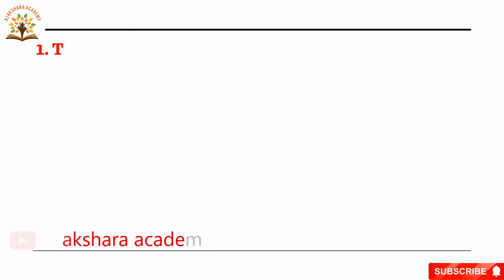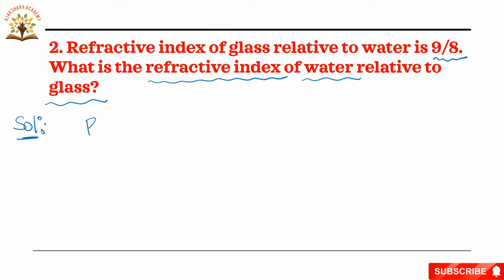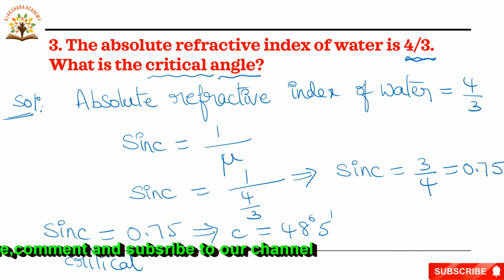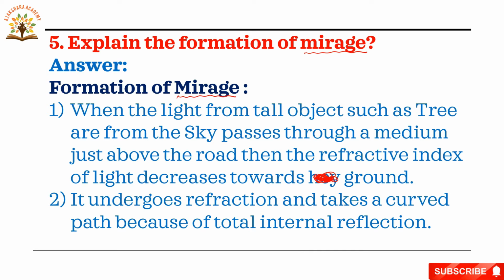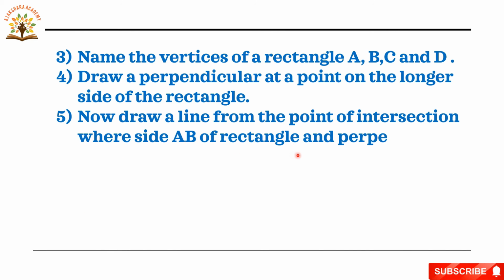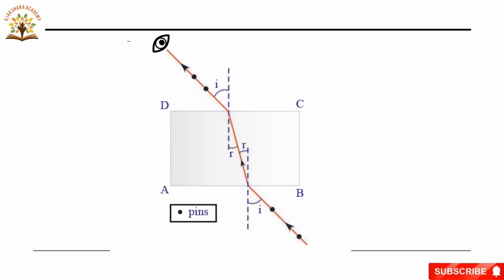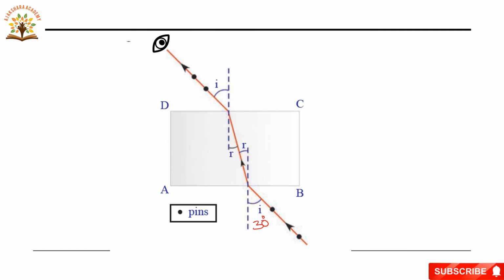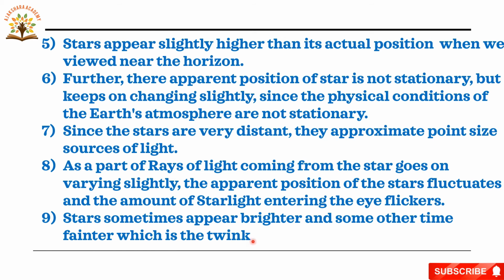REFRACTION OF LIGHT AT PLANE SURFACES | IMPROVE YOUR LEARNNG | REFLECTION OF CONCEPTS | CLASS9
REFRACTION OF LIGHT AT PLANE SURFACES - IMPROVE YOUR LEARNNG -REFLECTION OF CONCEPTS - CLASS9  ARE DISSCUSED AND EXPLAINED IN DETAIL .